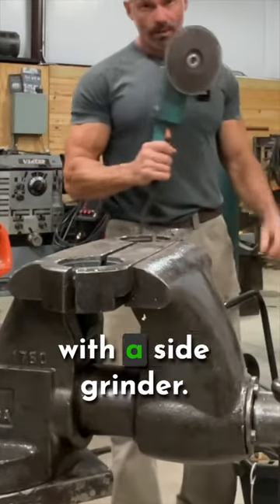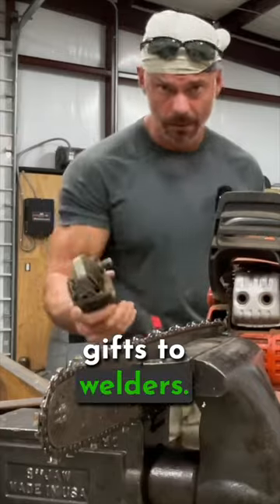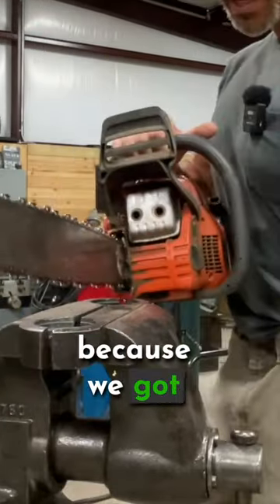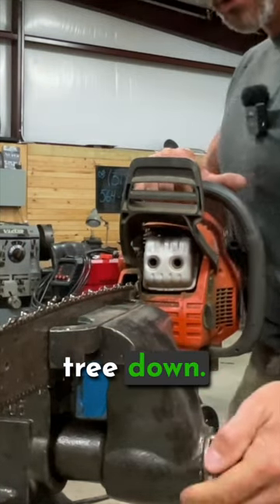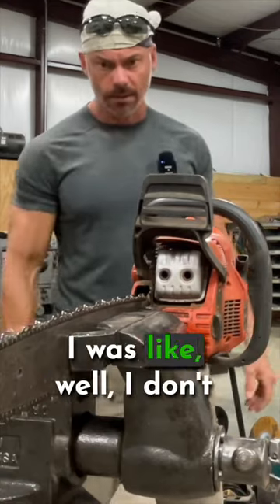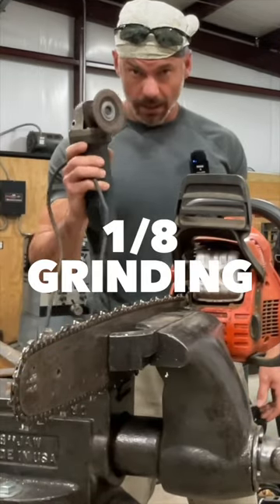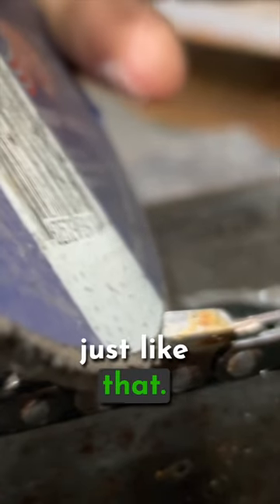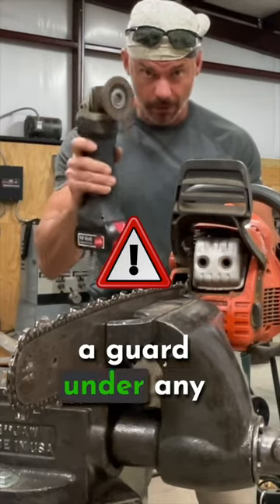Sharpen Your Chainsaw with a Side Grinder under 60 Seconds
In this quick video, I'll show you how to sharpen your chainsaw with a side grinder in under 60 seconds. This method is unique and will save you time and energy in the long run.
                               This method is a must-try!
I started sharpening my chainsaw like this, and never look back. necessity is the mother of all invention.